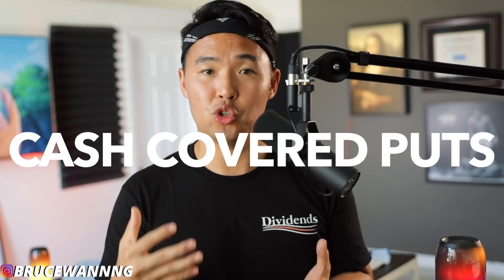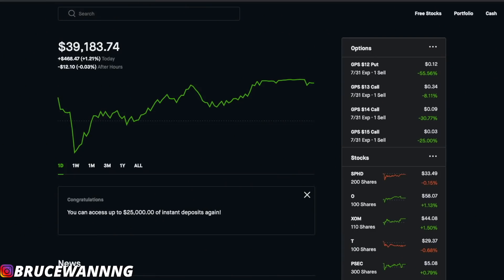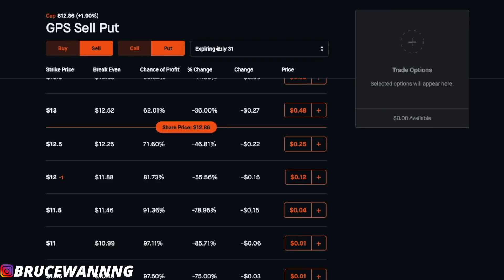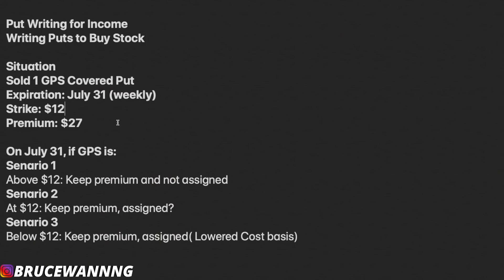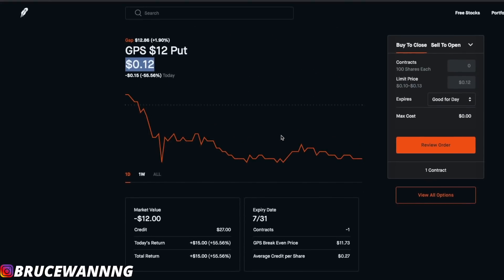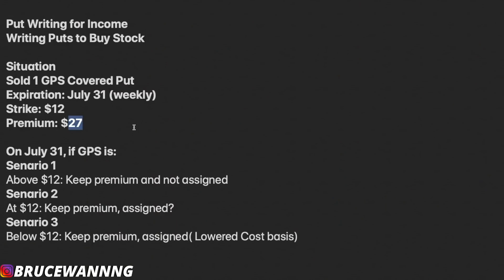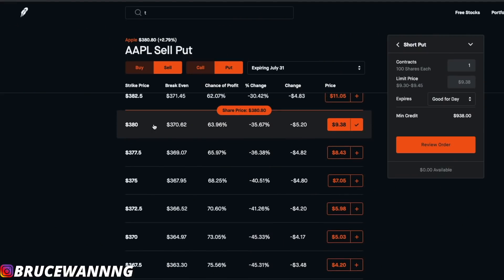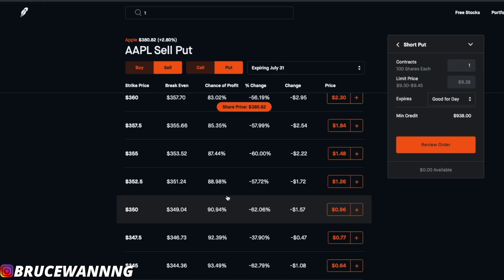Cash Covered Put (Cash Secured Put): SELLING PUT OPTIONS ON ROBINHOOD